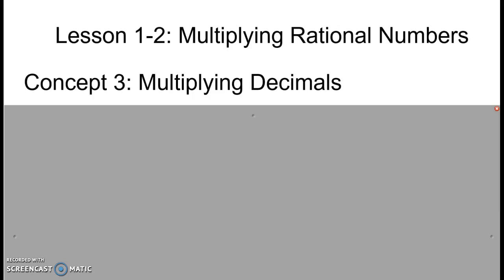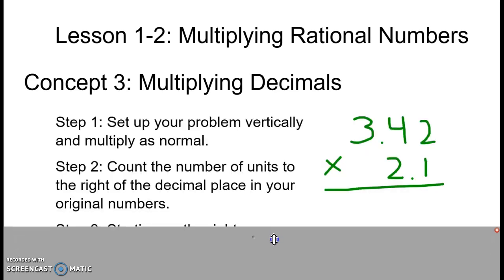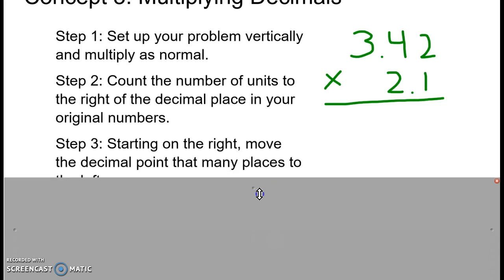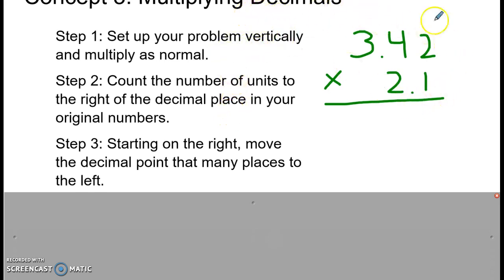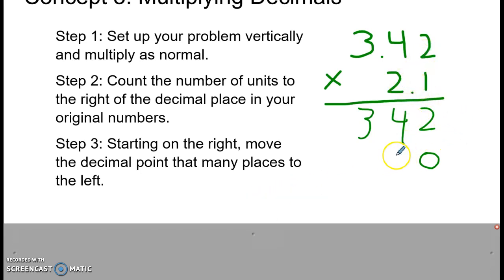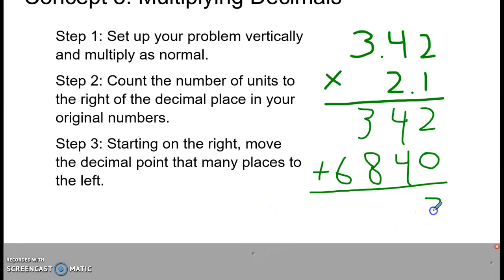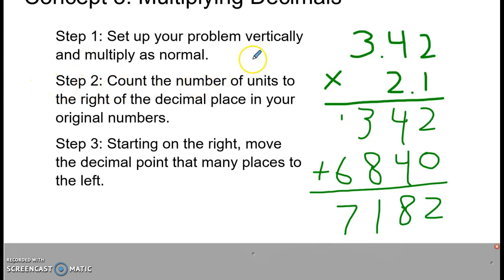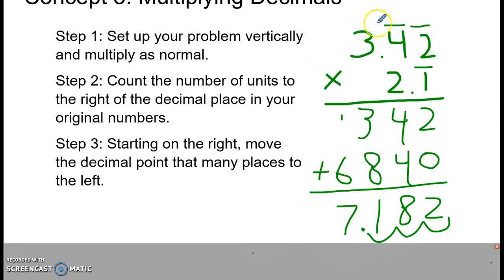8th Grade 1-2-3